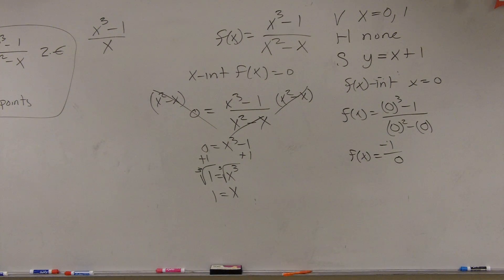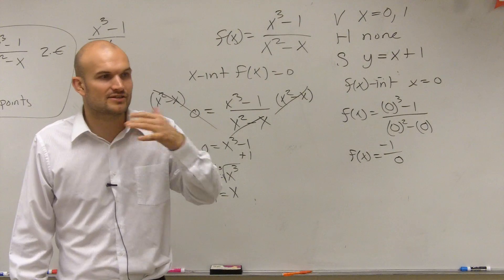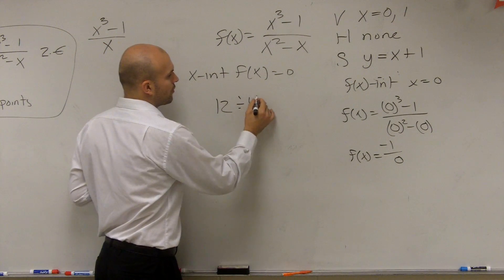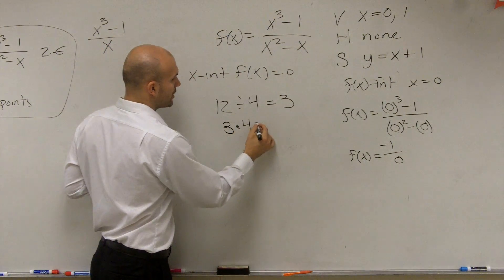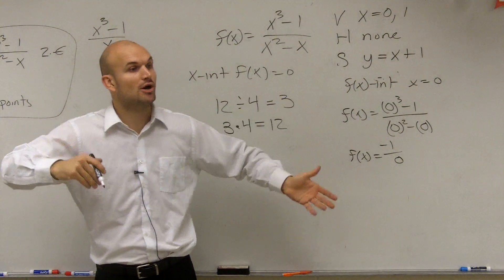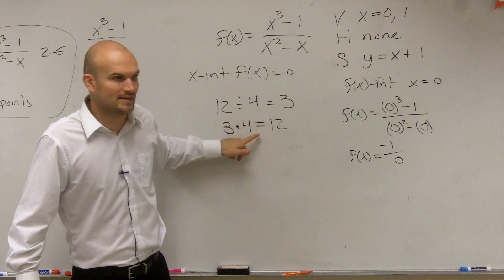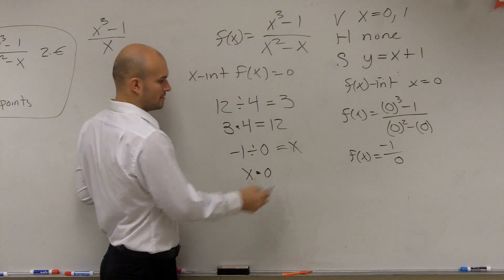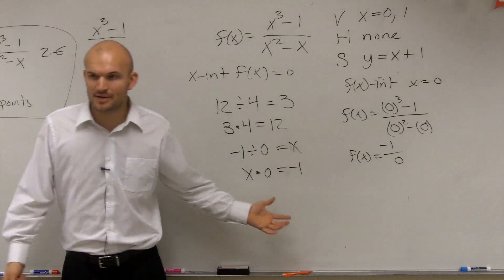Why is dividing by zero undefined